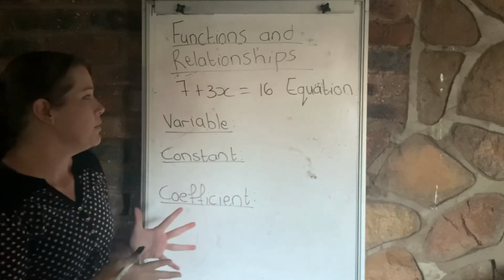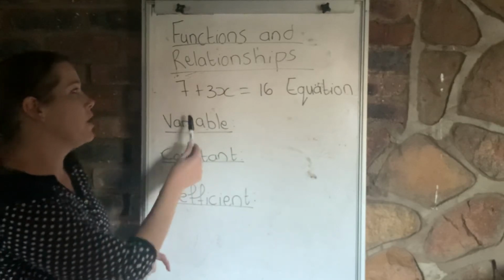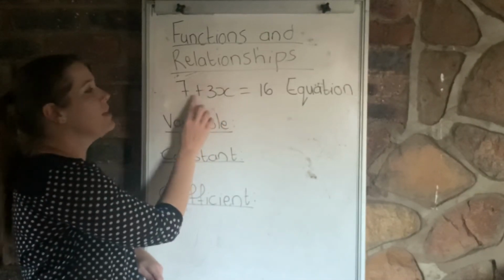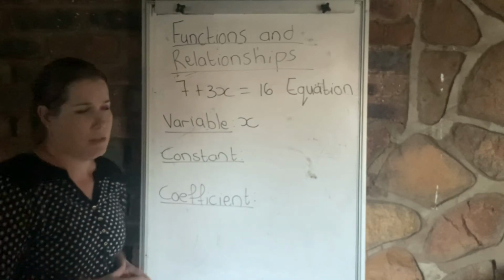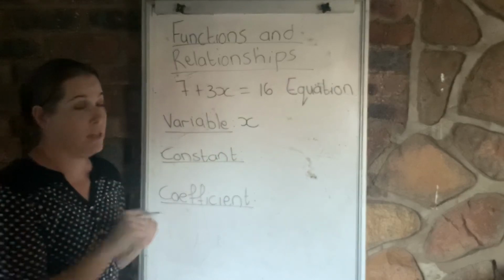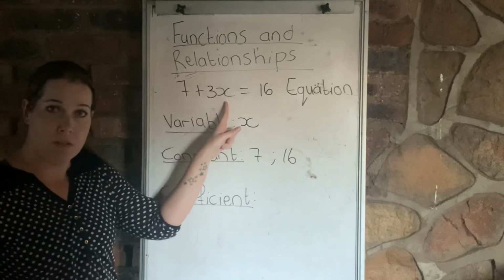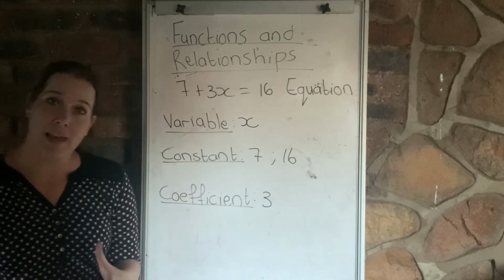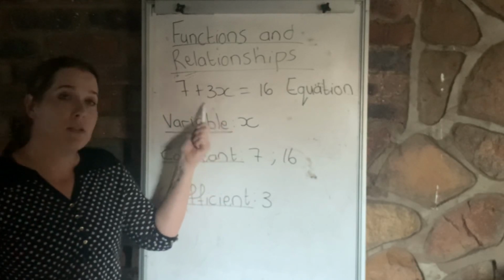Functions and Relationships: Intro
Variables, Constants and coefficients